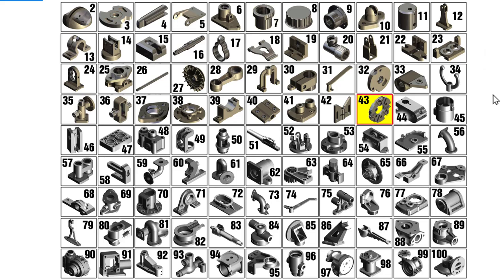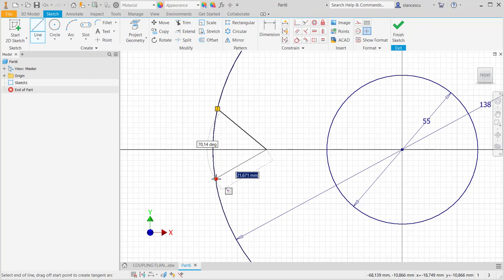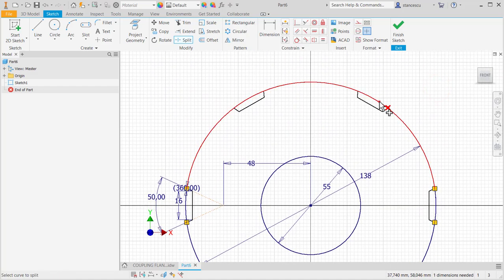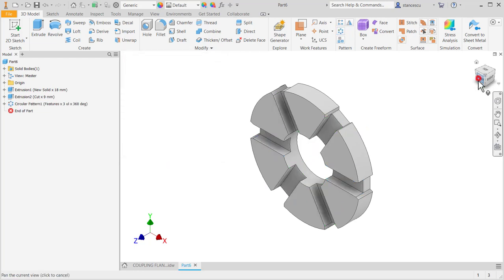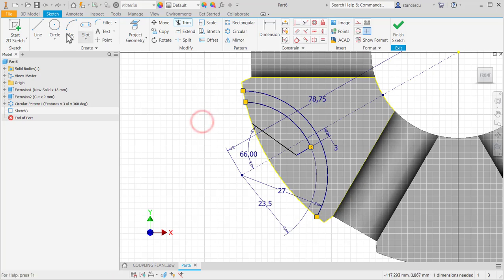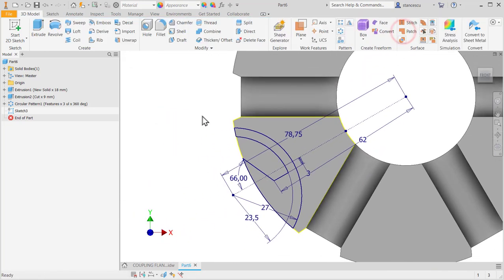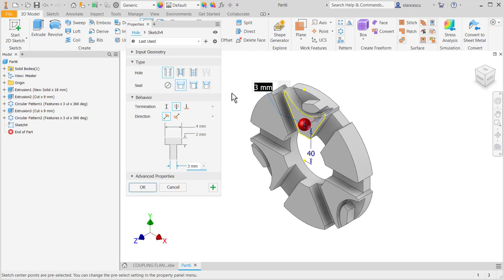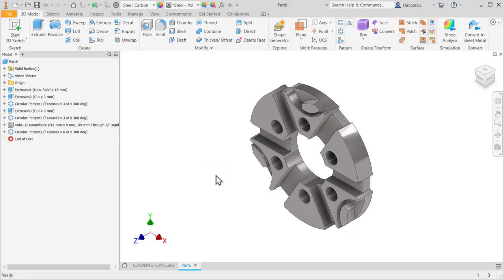Tutorial Inventor - 082 COUPLING FLANGE (Part-043)